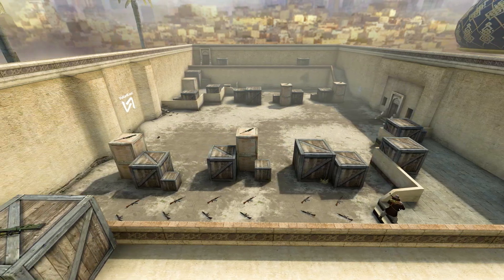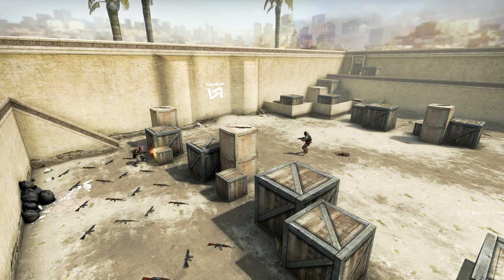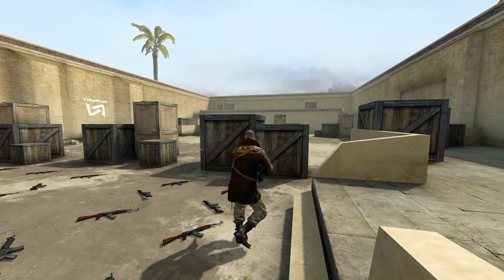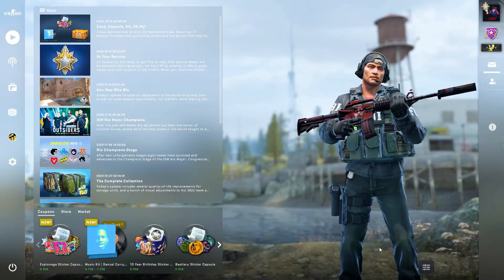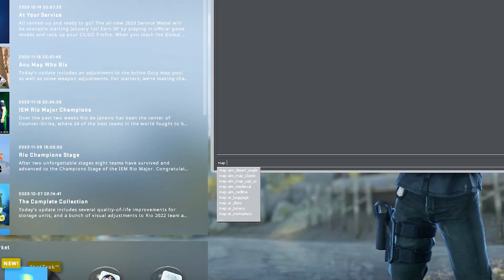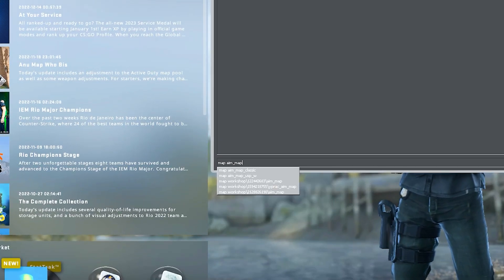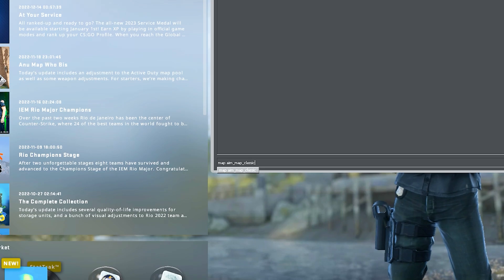HOW TO CREATE 1V1 SERVER TO PLAY WITH YOUR FRIENDS in CSGO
This video shows three simple steps how you can set up a private 1v1 server to play with your friends.

Step 1: Create a private server
Step 2: Invite your friend to join
Step 3: Configure the server for 1v1

SERVER CONFIG COMMANDS FOR 1v1 MATCH

Slow pace competitive map
mp_freezetime 5
mp_buytime 0.20
mp_roundtime_defuse 1.5
mp_warmup_end 1
mp_startmoney 2000
bot_kick

Fast pace aim duel
mp_freezetime 0 mp_buytime 0
mp_buytime 0
mp_roundtime_defuse 0.5
mp_warmup_end 1
mp_startmoney 0
bot_kick